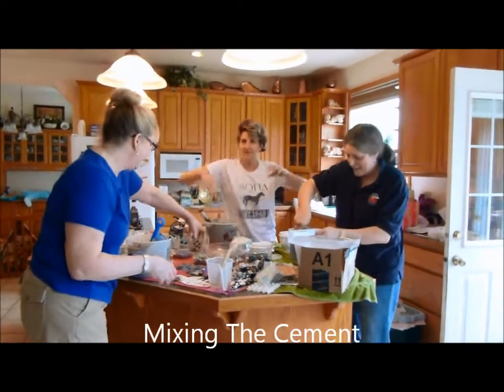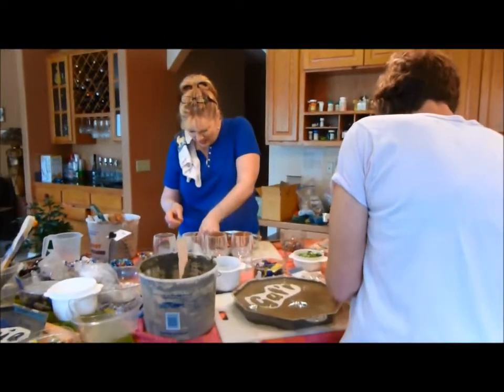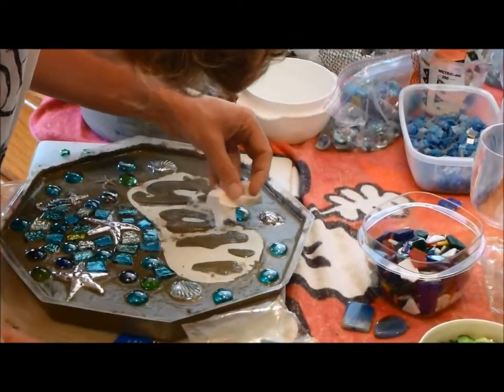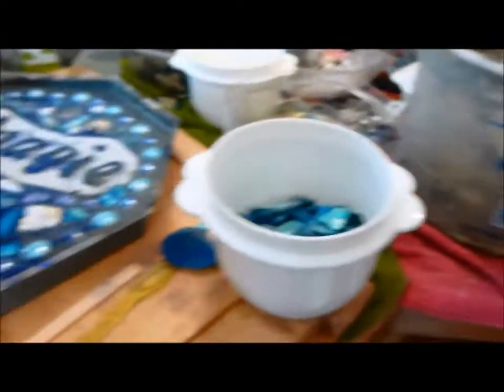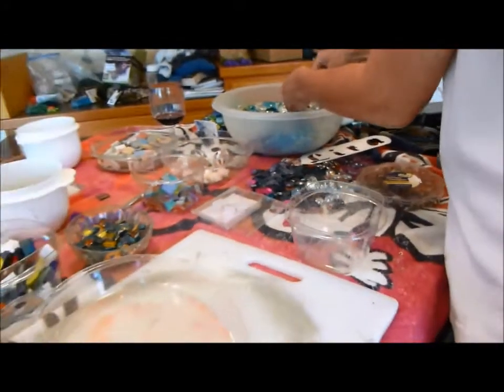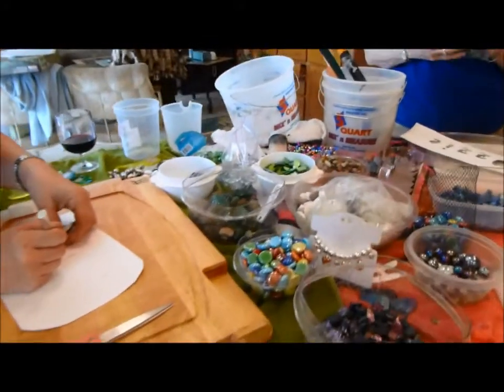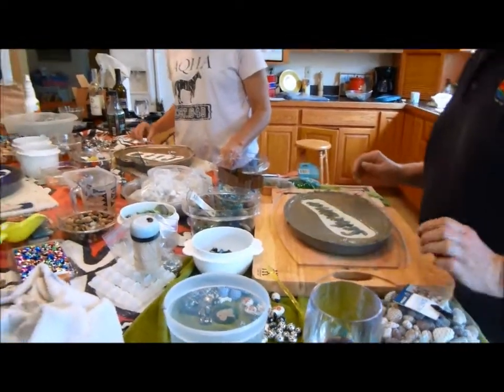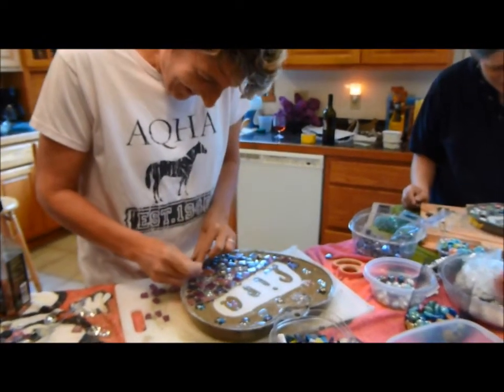Raised Name Stepping Stones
Stepping Sones